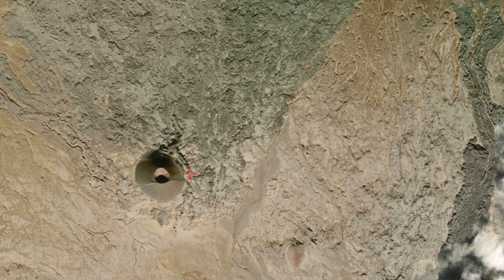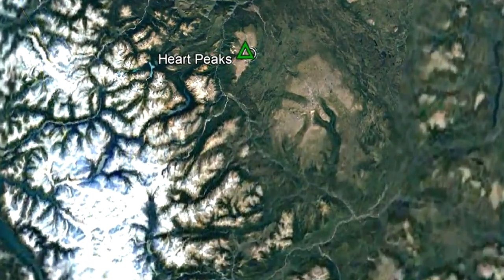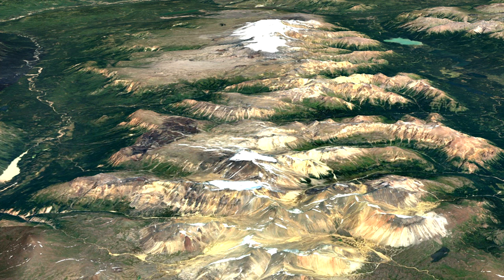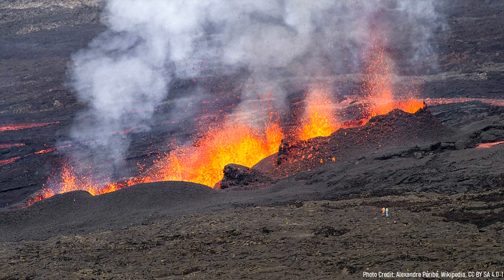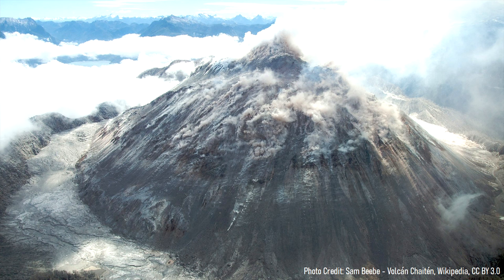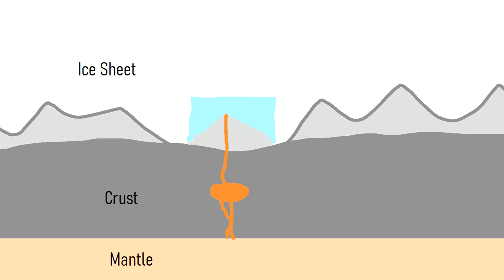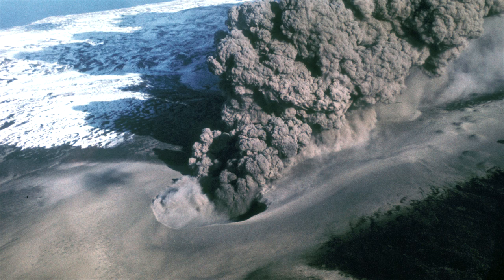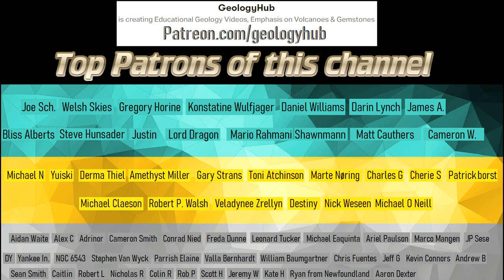The Active Volcano in Canada; Heart Peaks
The oldest still active volcano within Canada has a name perfect for Valentine's Day. It has been intermittently producing volcanic eruptions for approximately 23 million years and is known as "Heart Peaks". Despite its old age, it appears to show signs of several recent volcanic eruptions, meaning that this volcano is still classified as active. This video will discuss this very remote Canadian volcano, and mention what its future hazards are.

Thumbnail Photo Credit: Dr Richard Roscoe, Photovolcanica

0:00 Canada's 21 Volcanoes
0:24 Heart Peaks
0:40 Volcano Location
1:00 Geologic Setting
1:37 Geologic History
4:07 Future Hazards

If you see an image or video which is your own in this video and wish for it to be censored or removed, contact me by email and I will make the necessary changes.